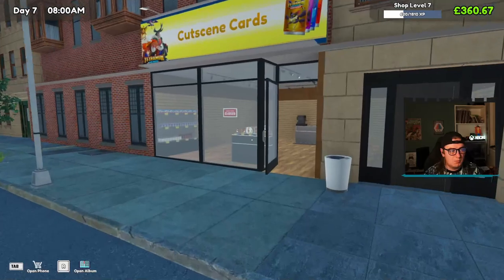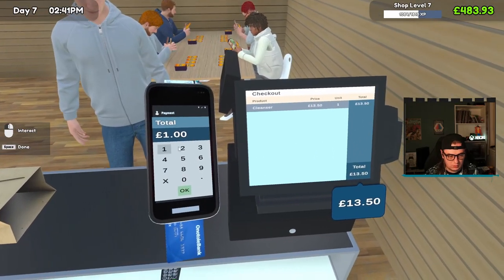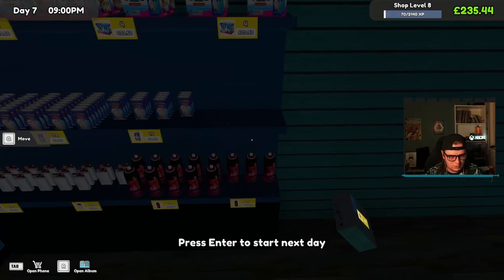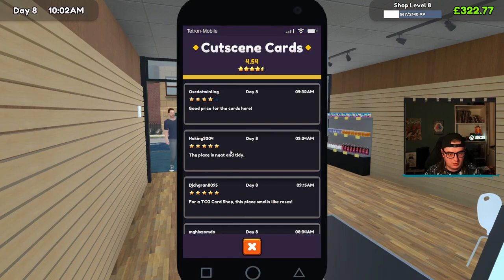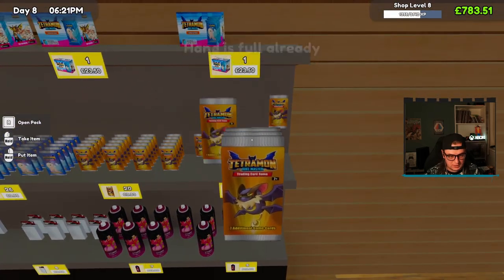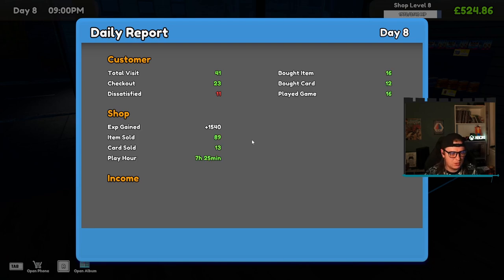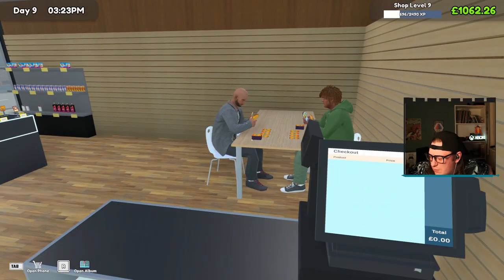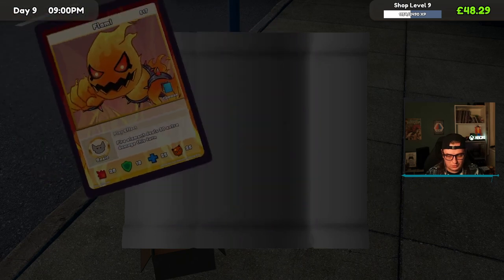We've got to EXPAND (TCG Card Shop Simulator #3)